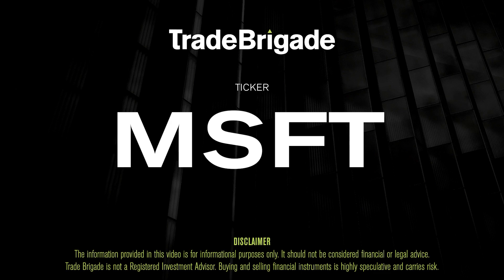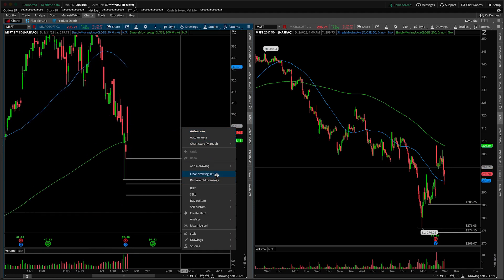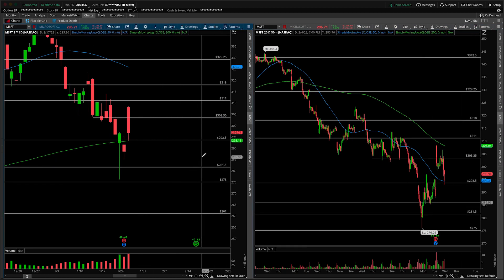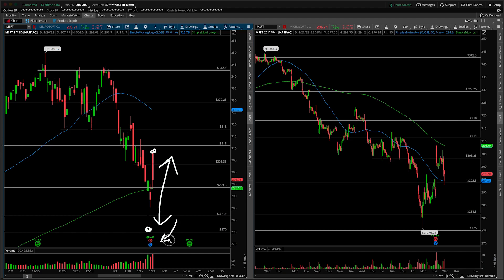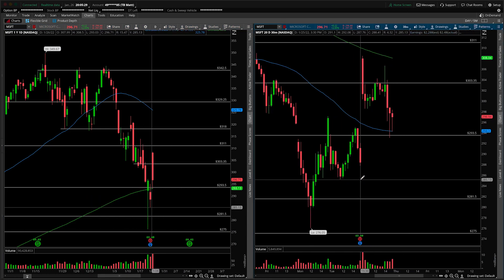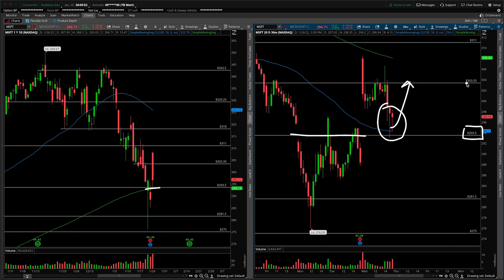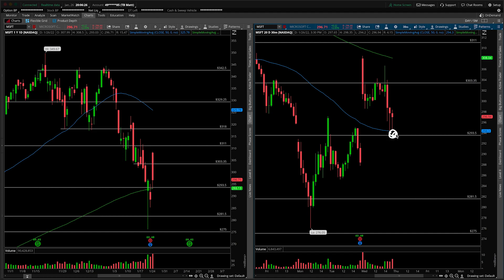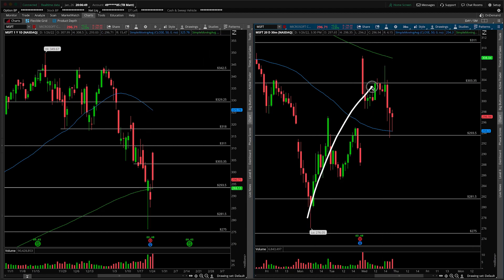MSFT (Microsoft Corporation) Stock Technical Analysis | 1/26/2022